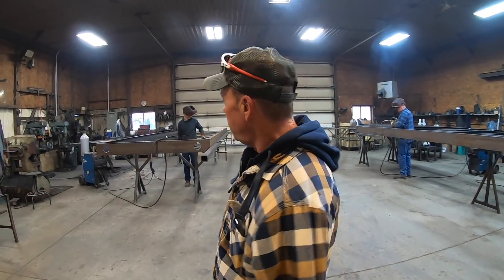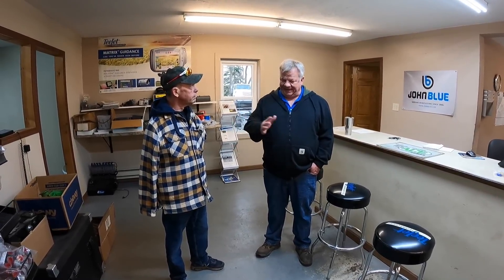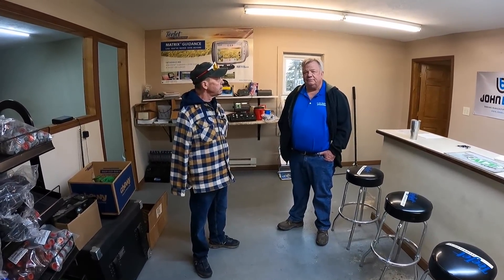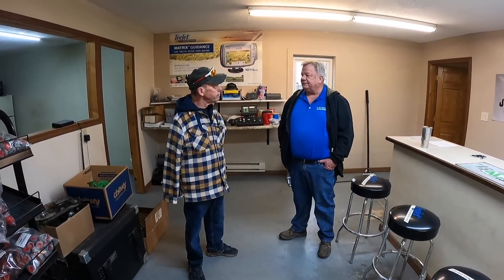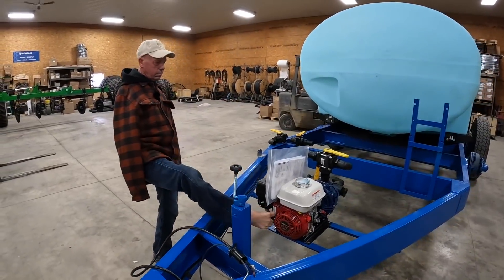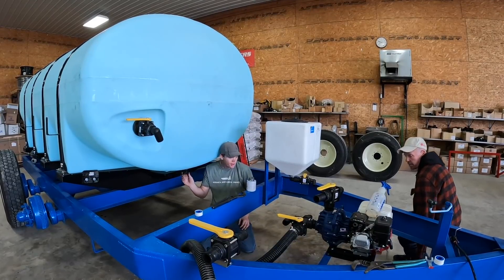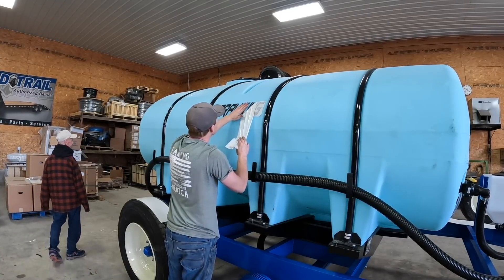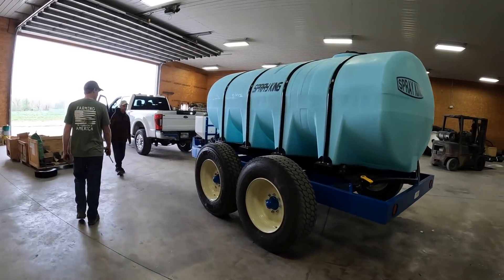Its A Beast, SprayKing 1850gal Nurse Trailer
Hi everyone, we went to Try State Fertilizer and had a new nurse tank built. Watch the process as we get it built.